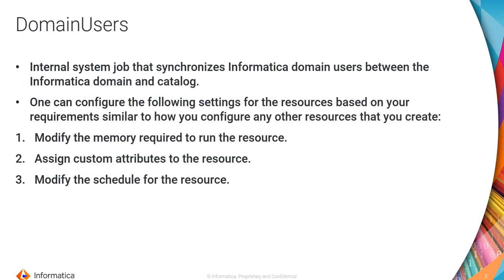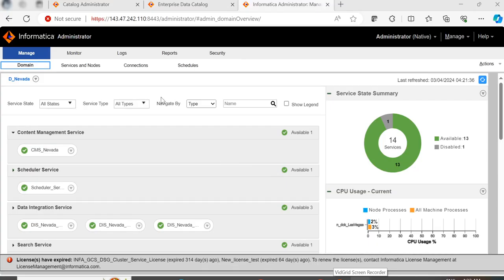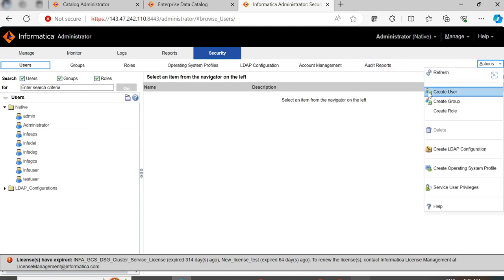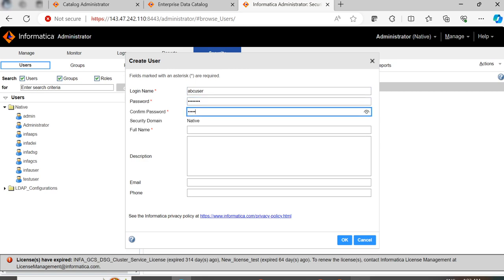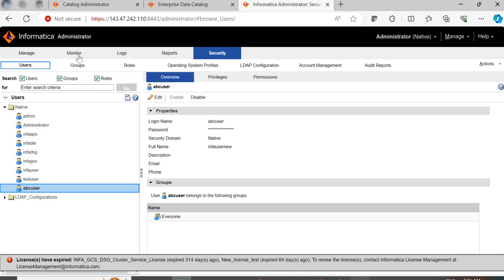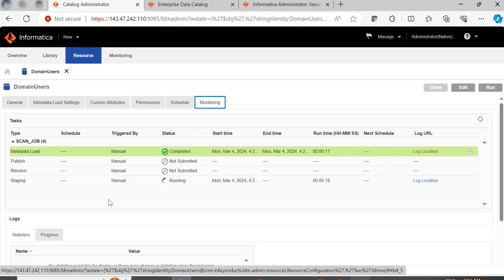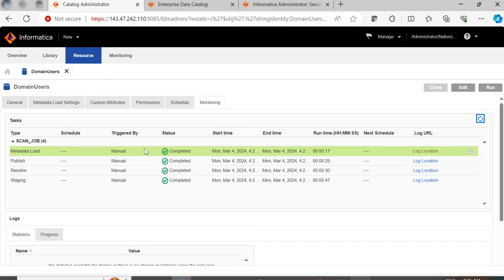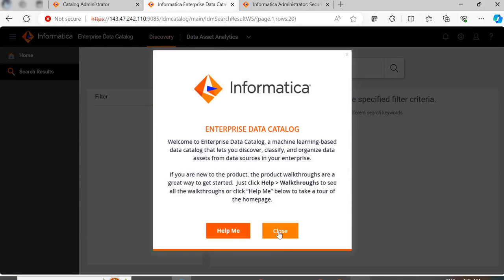How to Onboard Newly Created Native Users in Domain to EDC using DomainUsers Resource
This video explains how to onboard newly created Native users in Domain to EDC using DomainUsers resource.